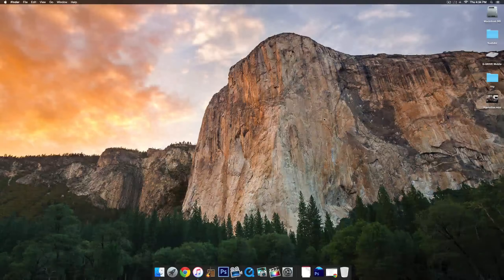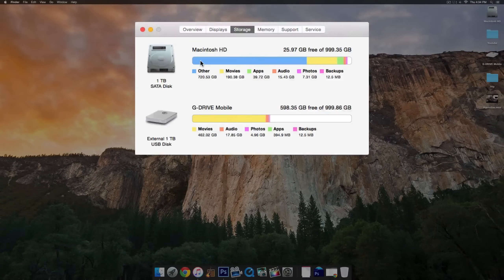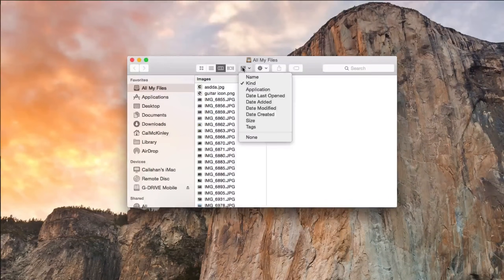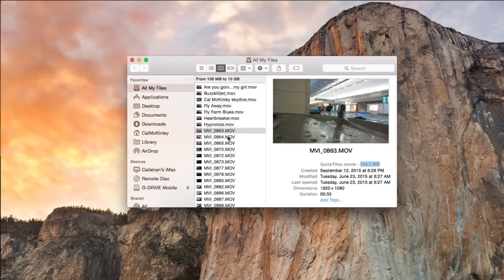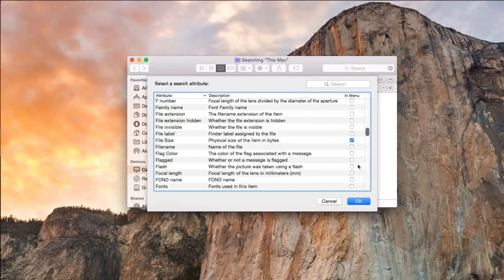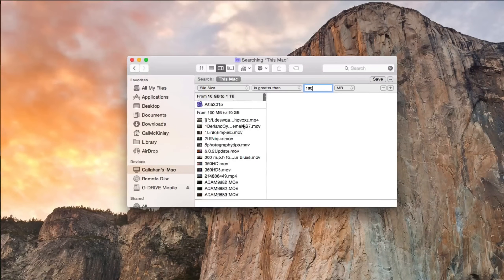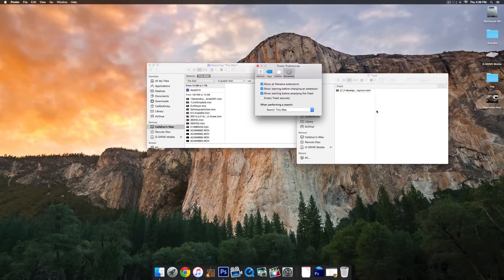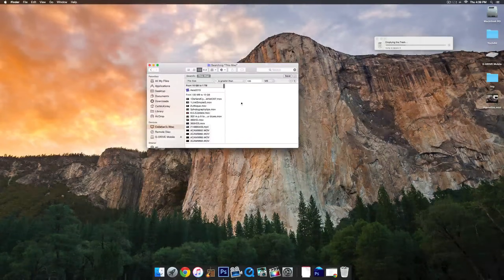How to Free Up Space on Your Mac Hard Drive With This Simple Trick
This is a short tutorial on how to free up space on your mac's hard drive. Find hidden files that are taking up a ton of space and you didn't even know!